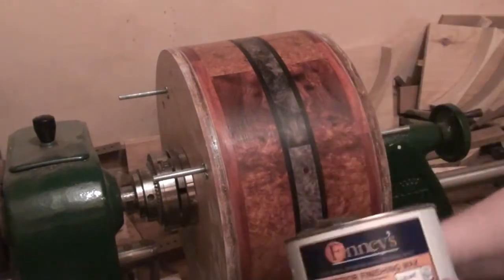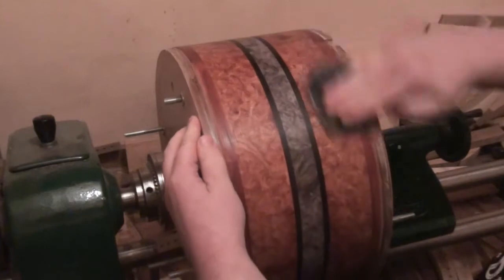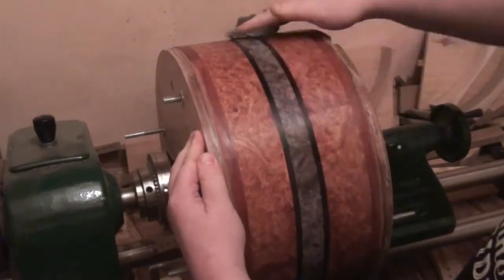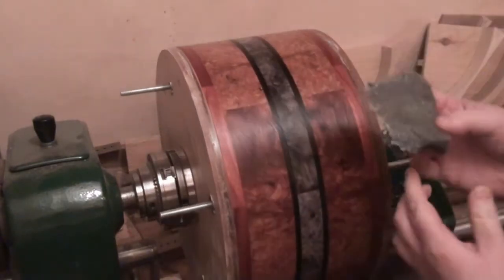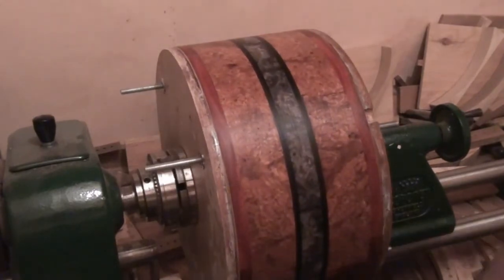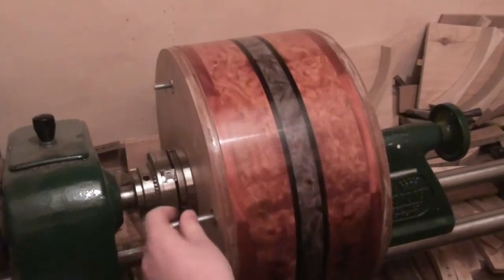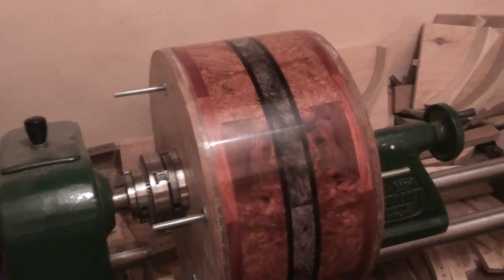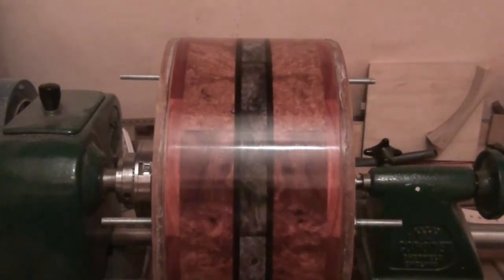Murray Drums - Applying wax and buffing Amboyna / Buckeye Burl Shell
Just showing my process for waxing / buffing a shell on the lathe.